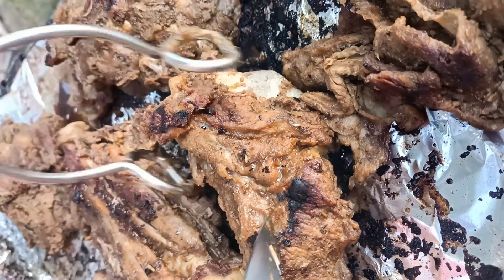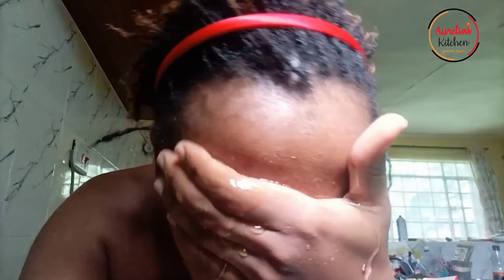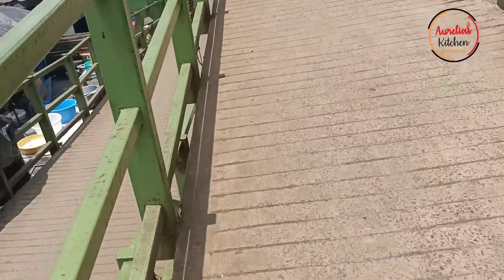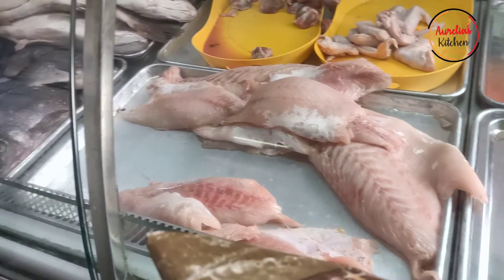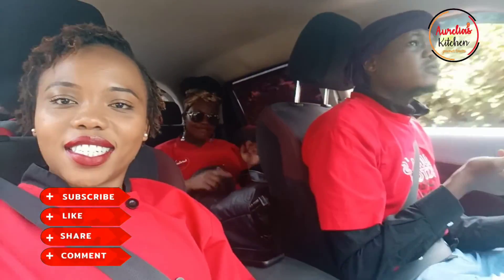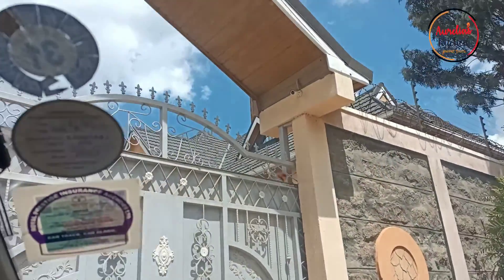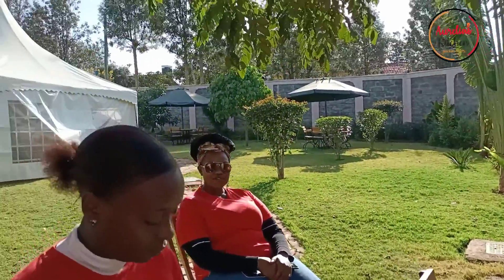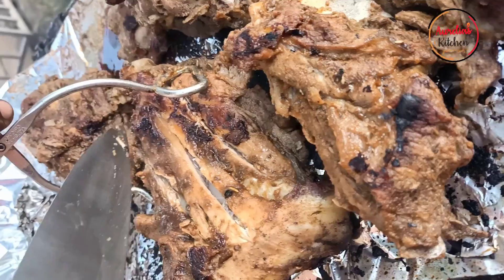LETS GO TO WORK TOGETHER | Catering Event.